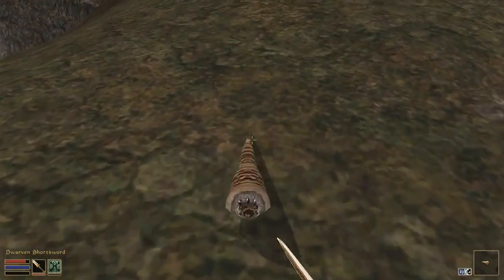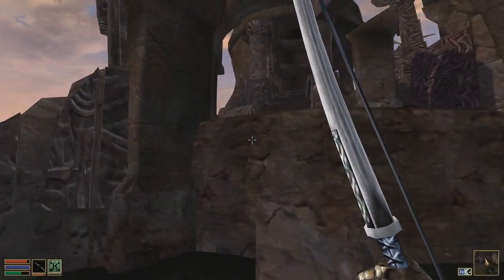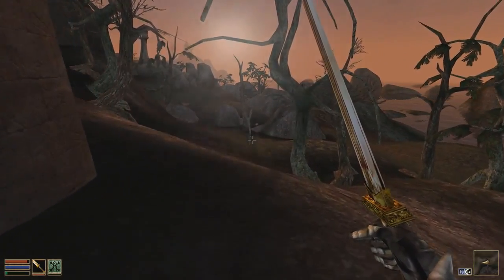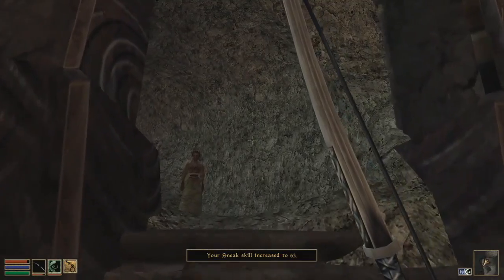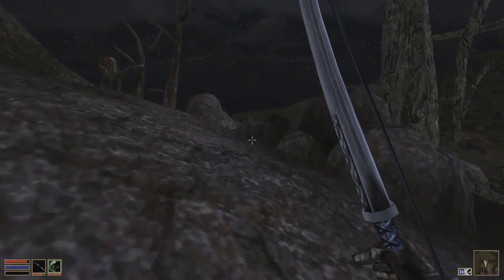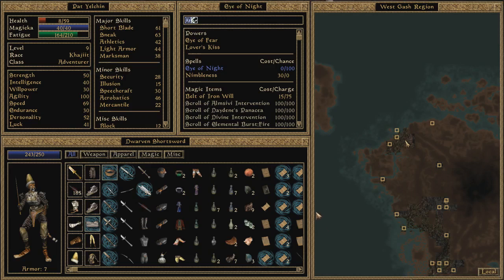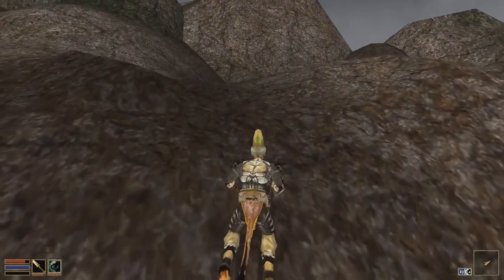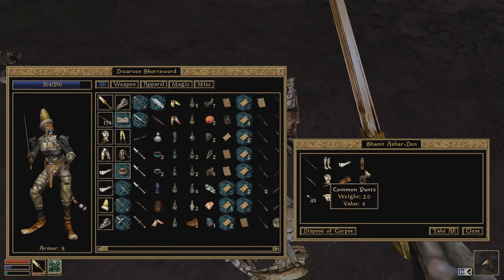Let's Play The Elder Scrolls III: Morrowind Part 21 (Patreon Chosen Game)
Buy The Elder Scrolls III: Morrowind - Game of the Year Edition on Steam

Game Description:

The Elder Scrolls III: Morrowind® Game of the Year Edition includes Morrowind plus all of the content from the Bloodmoon and Tribunal expansions. The original Mod Construction Set is not included in this package.

An epic, open-ended single-player RPG, Morrowind allows you to create and play any kind of character imaginable. You can choose to follow the main storyline and find the source of the evil blight that plagues the land, or set off on your own to explore strange locations and develop your character based on their actions throughout the game. Featuring stunning 3D graphics, open-ended gameplay, and an incredible level of detail and interactivity, Morrowind offers a gameplay experience like no other.
In Tribunal, you journey to the capital city of Morrowind, called Mournhold, to meet the other two god-kings of Morrowind, Almalexia and Sotha Sil. Your journey will lead you to the Clockwork City of Sotha Sil and massive, epic-sized dungeons, where strange and deadly creatures await you, including goblins, lich lords, and the mysterious Fabricants.

Bloodmoon takes you to the frozen Island of Solstheim where you'll experience snow, blizzards, and new creatures, including frost trolls, ice minions, and wolves... just to name a few. You'll have a choice of stories to follow and have the opportunity to defend the colony, take control over how the colony is built up, and eliminate the werewolves. Or, you can decide to join the werewolves and become one of them, opening up a whole new style of gameplay.

Key features:

Players can take their existing Morrowind characters and save games and continue their adventures in the Morrowind GotY edition

Adds up to 80 hours of new gameplay and quests for current Morrowind players

Explore the forests, caves, and snow-covered wastelands of the island of Solstheim

Delve into new, epic-sized dungeons and visit the Capital City of Mournhold and the Clockwork City of Sotha Sil

Fight new creatures including bears and wolves, lich lords and goblins, ice minions and spriggans

Direct the construction of a mining colony and face the threat of savage werewolves

Become a werewolf and indulge your thirst for the hunt

New armor and weapons including Nordic Mail and Ice blades